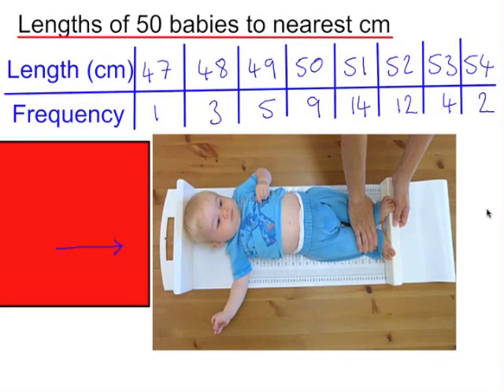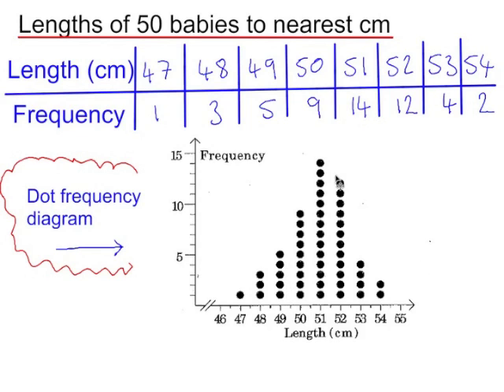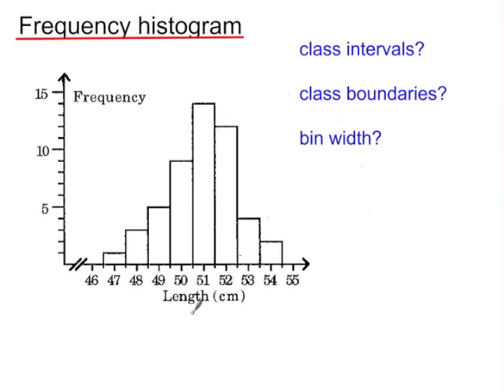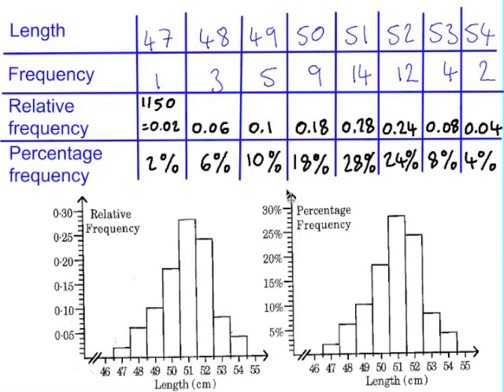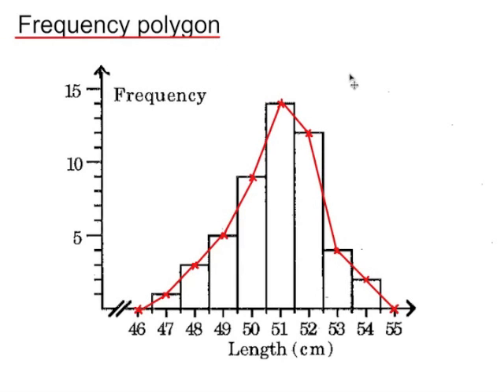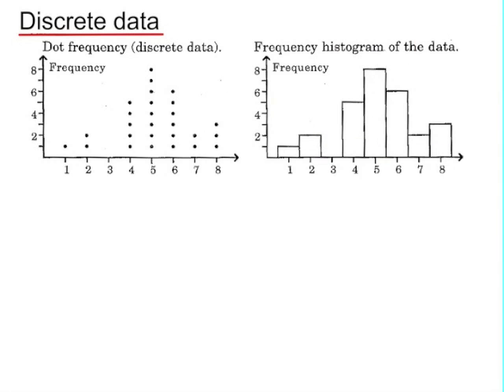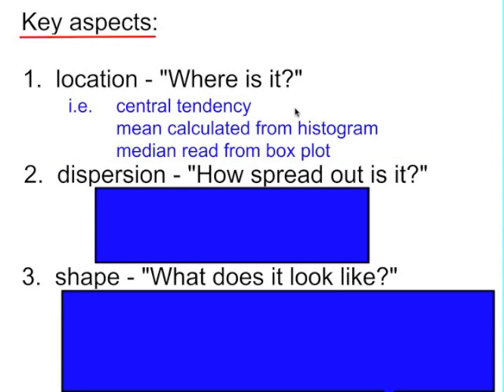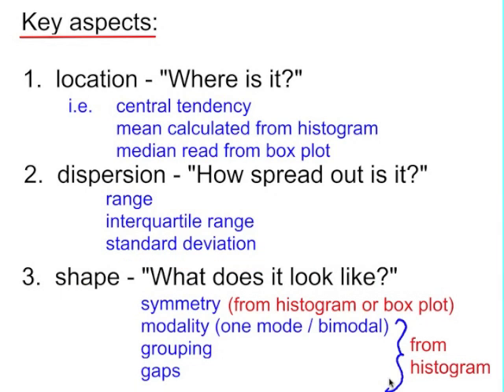Histograms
Using histograms to illustrate discrete and continuous data.  Comparing histograms with dot plots, frequency polygons and box-and-whisker plots.